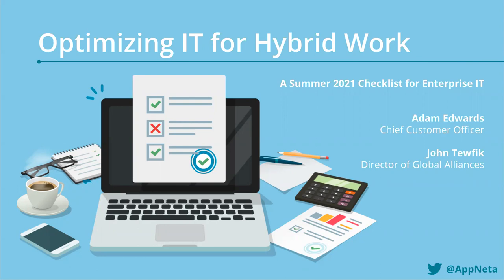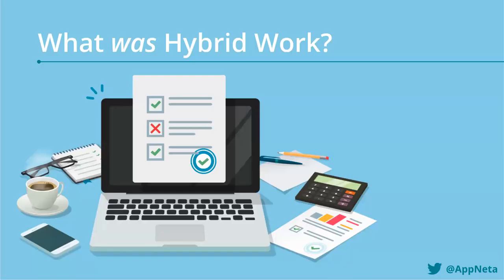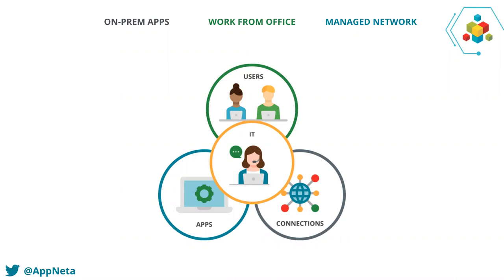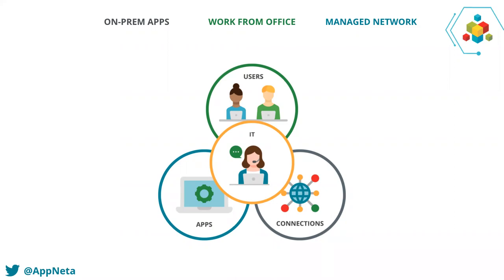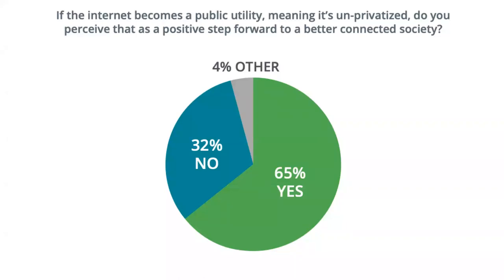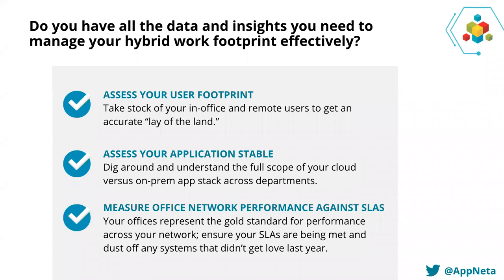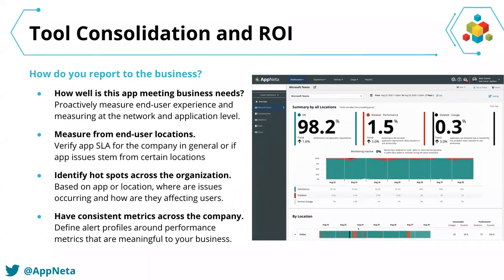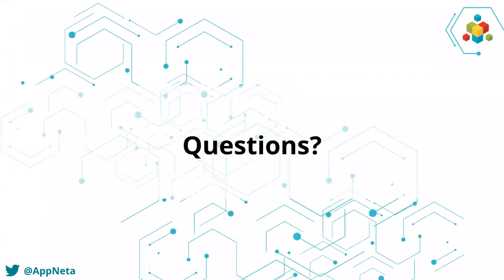Optimizing IT for Hybrid Work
Our experts discuss what considerations IT teams need to take into account today as hybrid work schedules become more common, calling for solutions that can grant visibility into end-user experience wherever workers access the network, including:
- Scaling management strategies for your hybrid work footprint
- Ensuring WAN health vs. SLAs so there’s no surprises when staff return
- Key considerations for in-office vs. WFH connections
- Working smarter, not harder, for the “future of work”